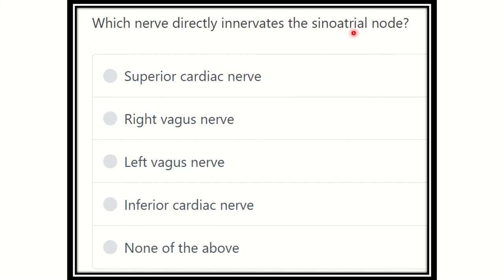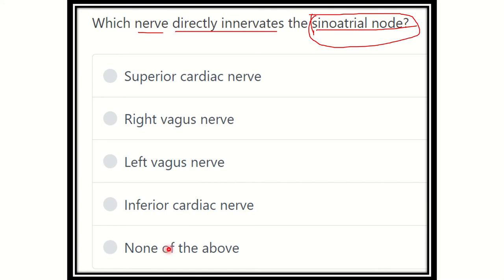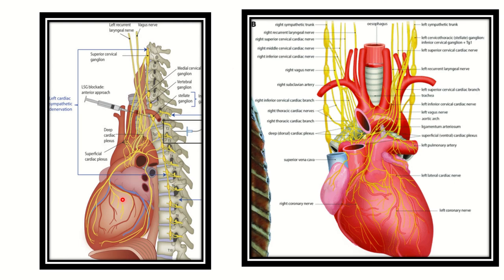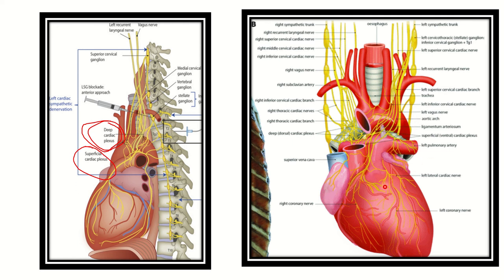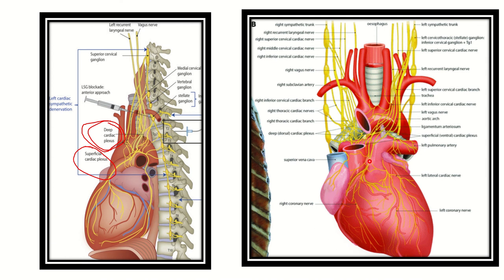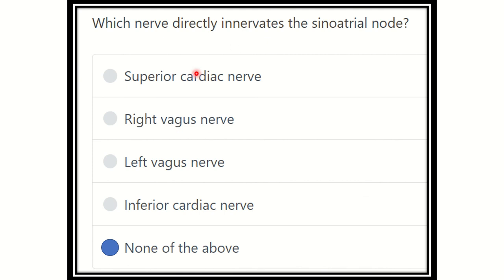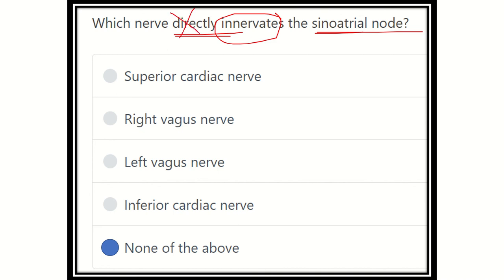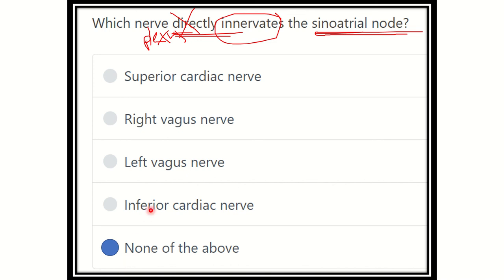SA node nerve supply MRCS question solve (CRACK MRCS)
it includes
1. eMRCS videos
2. Fawzia sheet solved
3. Recalls and mores